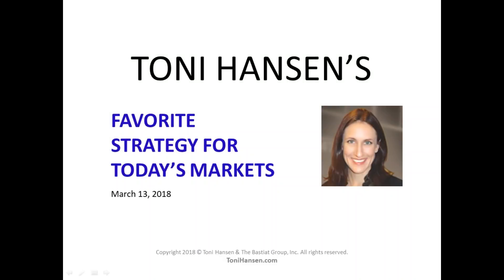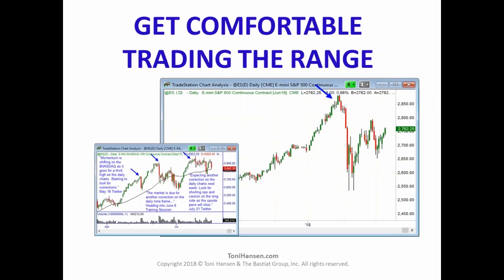My Favorite Setup for Trading the Current Market - March 13, 2018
March 13, 2018 Webinar